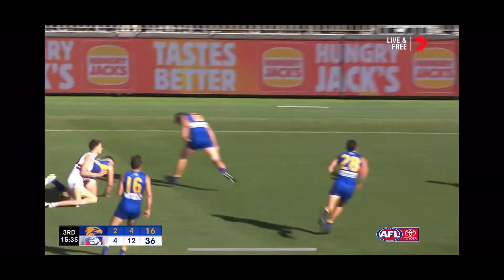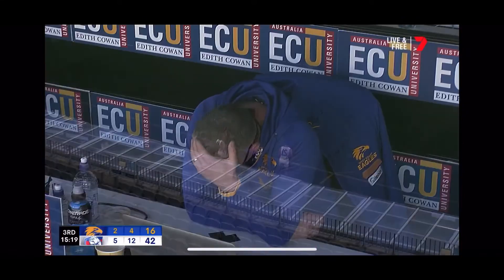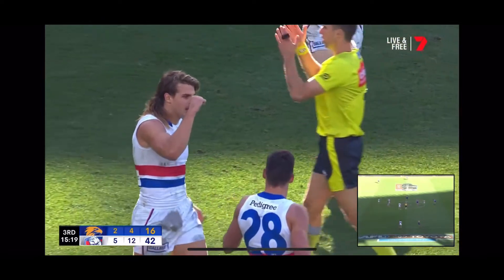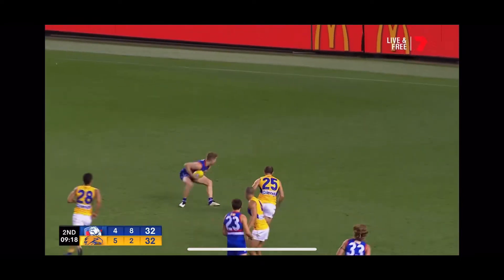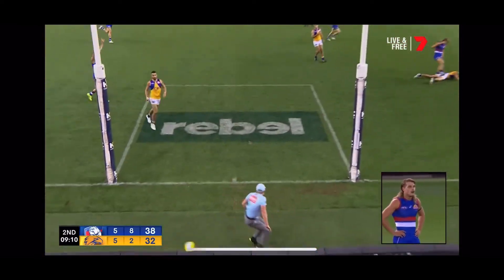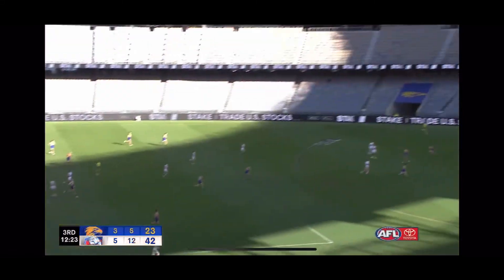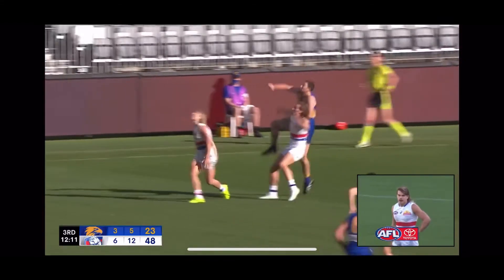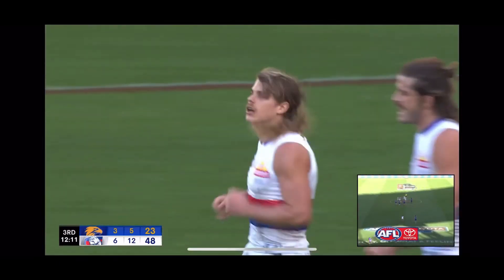Bailey Smith Kicking Goals Against the West Coast Eagles 2021 AFL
Here is a vid of Bailey Smith kicking goals against the Eagles he kicked 3 goals and 2 behinds in their two meetings this year (the behinds aren’t in this video but if you want a vid of those behinds comment)

Credit: AFL, all clips in this video are property of the AFL.